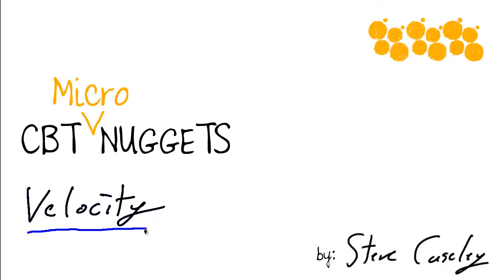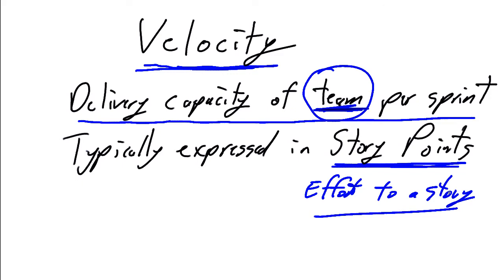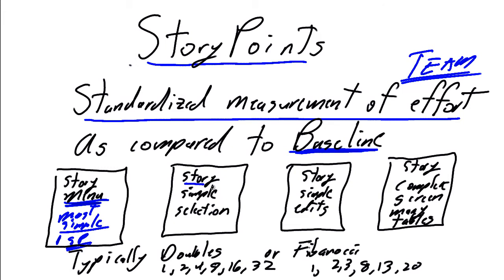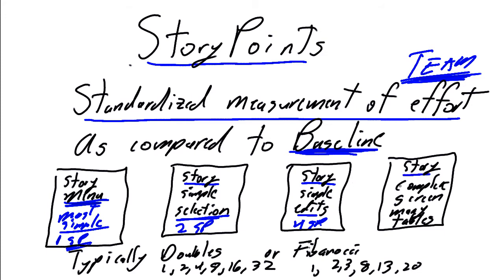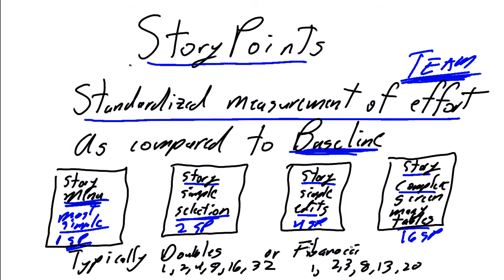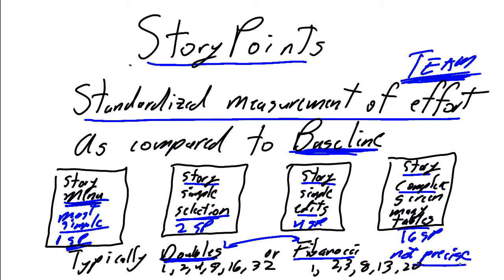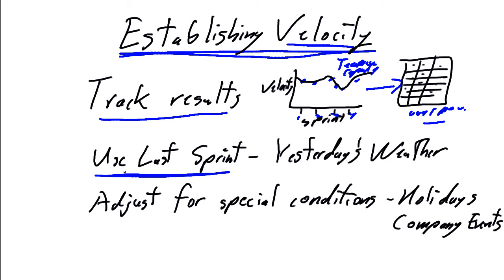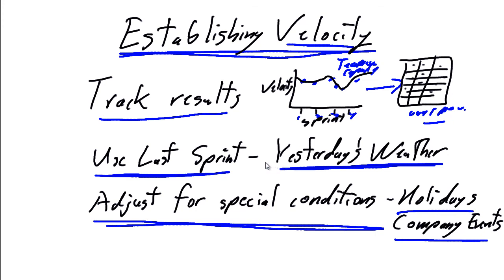MicroNugget: How to Measure Agile Scrum Development with Velocity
In this video, Steve Caseley covers Velocity and how to use it to measure the delivery capacity of the team per sprint. This relates to projects in Scrum Agile Development. The most crucial detail is that this is a collective measurement of what the team can do and not a measure of any individual accomplishment.

A Story Point is the effort it takes to complete a story, which is a standardized measure of a team’s effort compared to a baseline.

There’s no universal measure that says “a story point equals X” because each team in every organization is going to have its own standardized measure based on their projects, workflows, and goals.

The baseline is comprised of the simplest possible story that the team can imagine taking on, and that’s defined as one “story point.” The team then compares this baseline to subsequent milestones and gives their best estimate on how those compare.

Progress is measured by tracking the team’s accomplishments over time, which is referred to as “Velocity.”